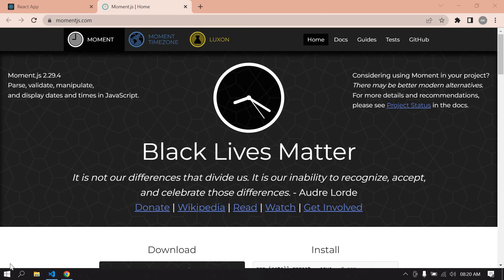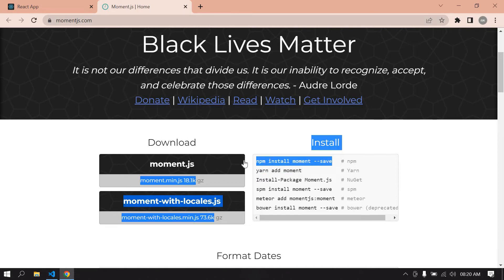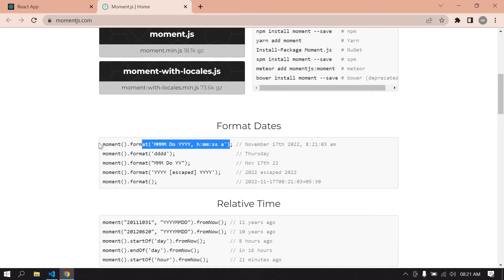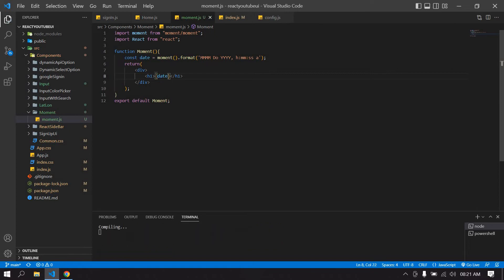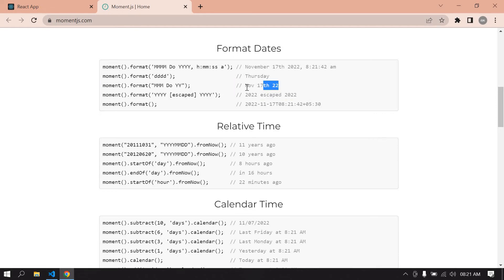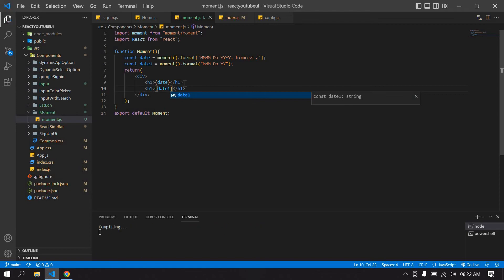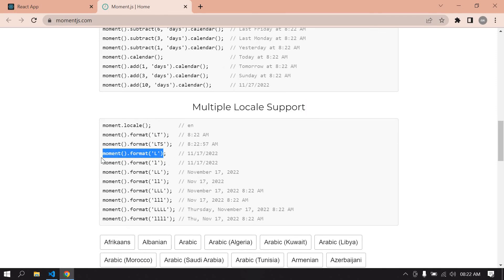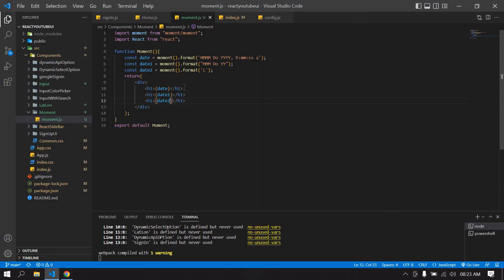How to Formate date in React js | Formate date using moment js in React js | Use Moment.js in React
In this video, I have explained how to use monent.js in react js. Format date and time using moment.js in react js